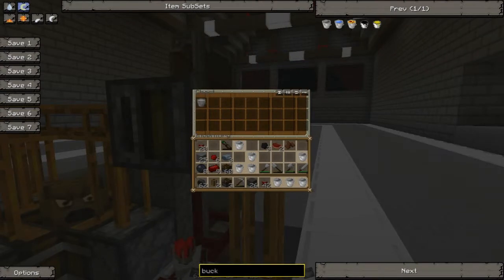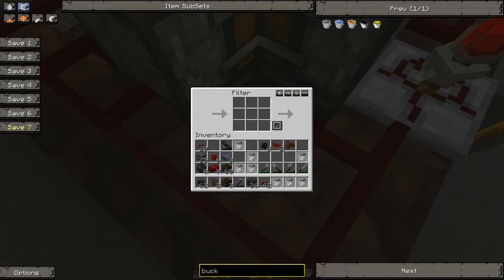Minecraft | Axel Corp Ep 23: Milk Machine Complete